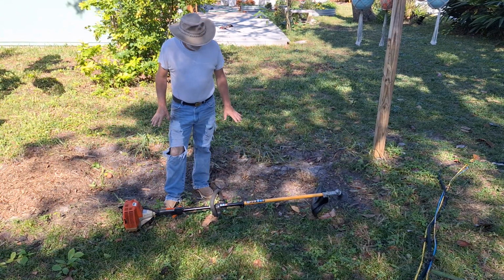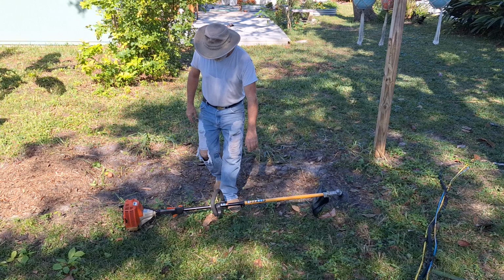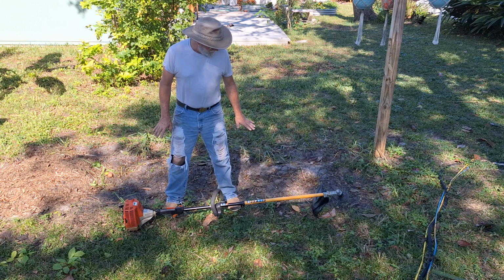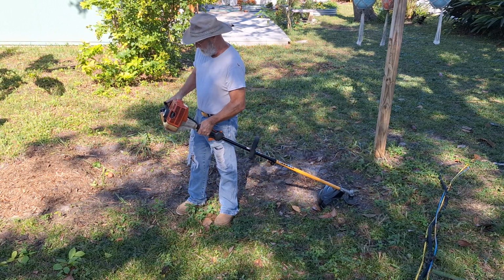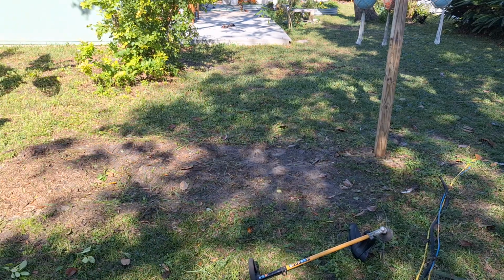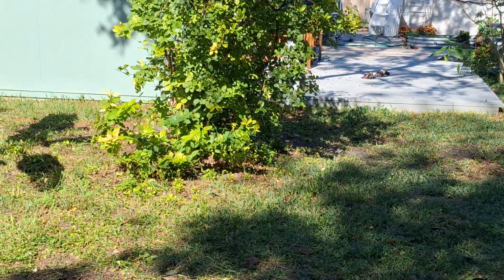The first run of this thing. It is parts from a Stihl, Toro, Ryobi and Troybilt. Amazing machine.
I knew this was going to be a great machine, but darn, that was better than I thought.